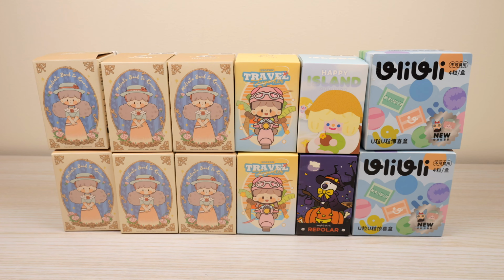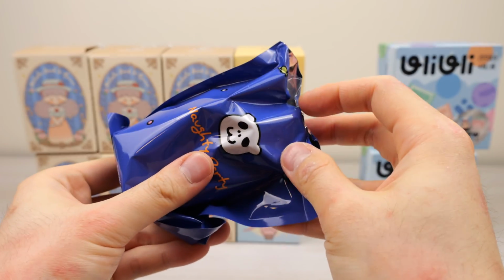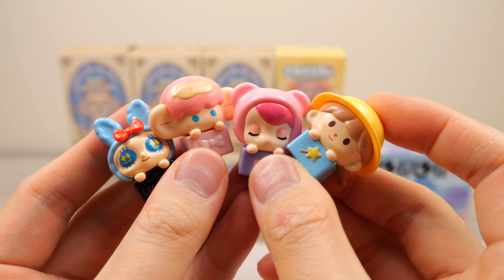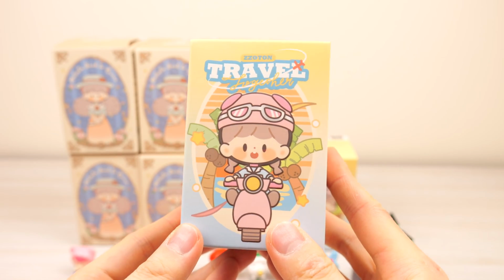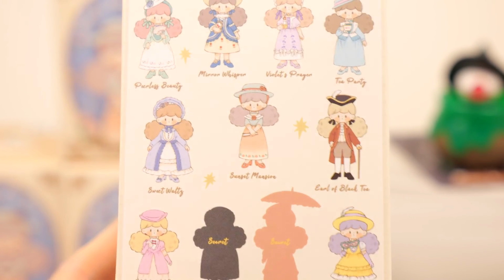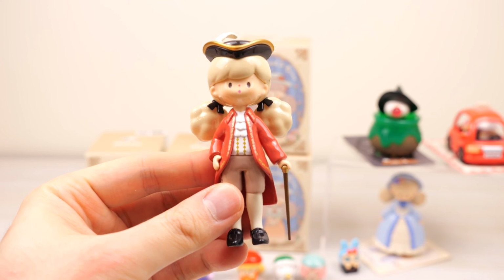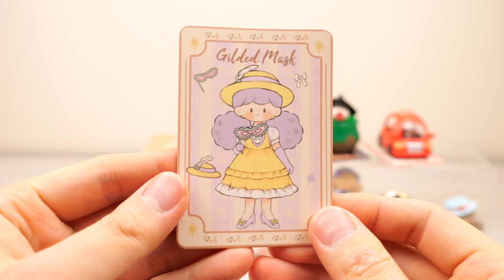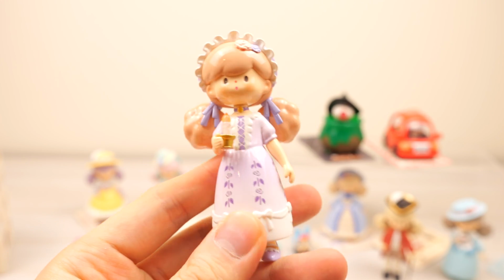[Blind Box Time] Finding Unicorn Haul: Molinta Rococo, Uli Uli, Zzoton Travel Together, Repolar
Opening another haul from Finding Unicorn (not sponsored, unless yuo count my wallet).

Series opened:
Molinta Back to Rococo
Travel Togther series Zzoton
Uli Uli Camping Series
Repolar Naughty Party
Rico Happy Island